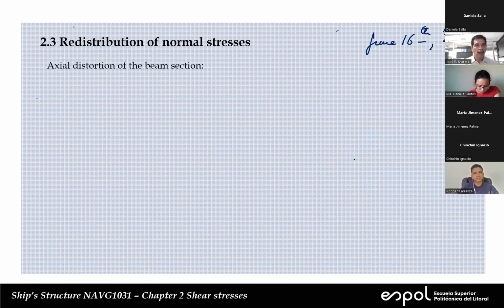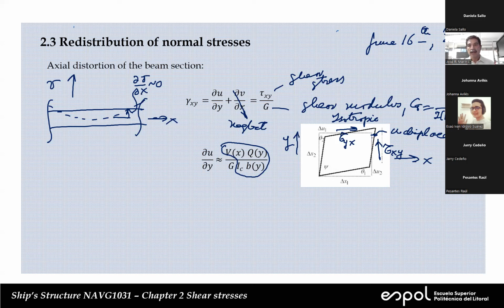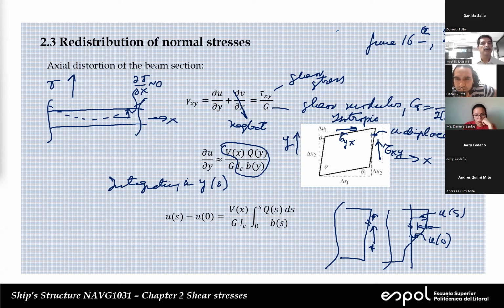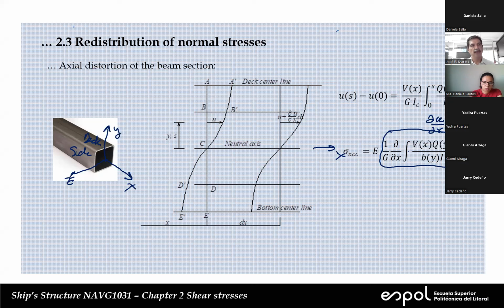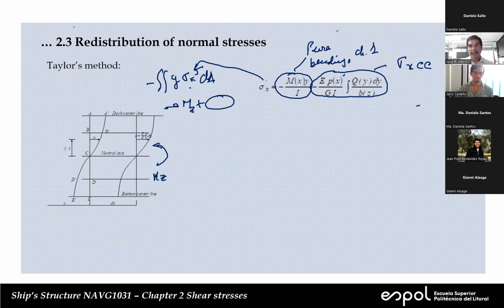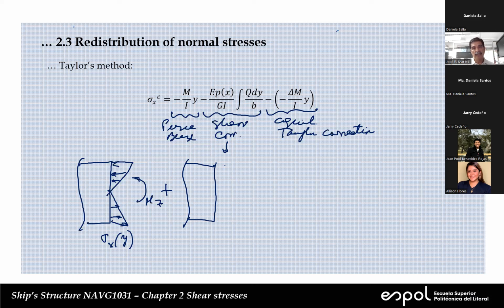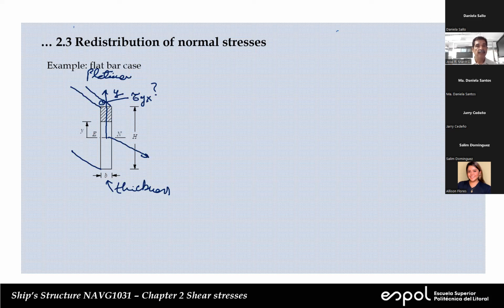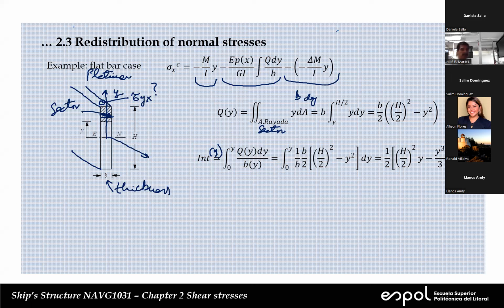Shear stresses in beams- 2.3 Redistribution of normal stress_1